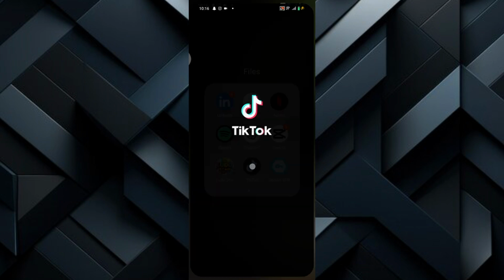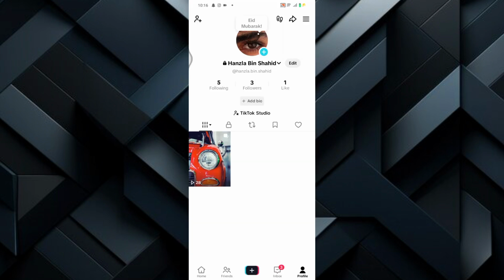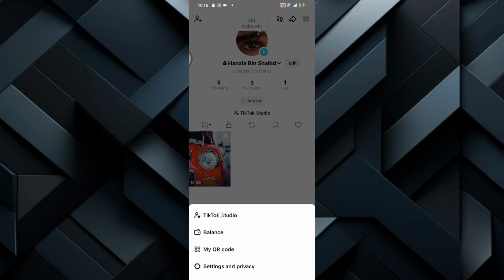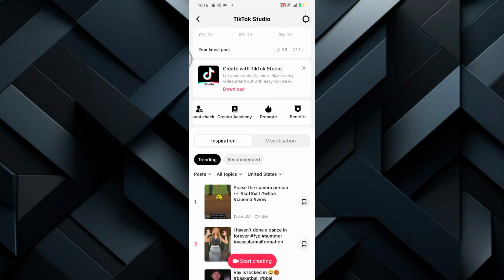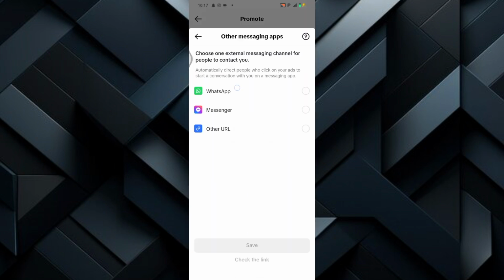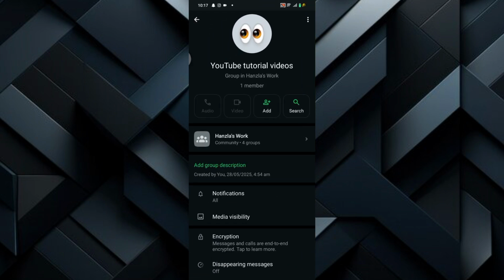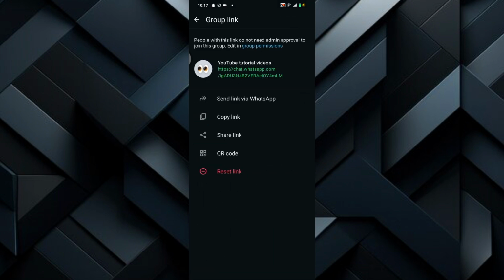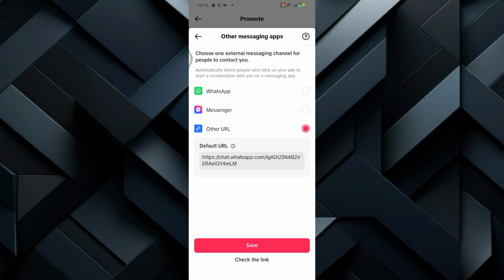New! How To Run Tiktok Ads For Whatsapp Leads (Step By Step)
📱 In this video, I’ll walk you through How To Run Tiktok Ads For Whatsapp Leads step by step.

Timestamps
0:00 Intro
0:07 Tutorial